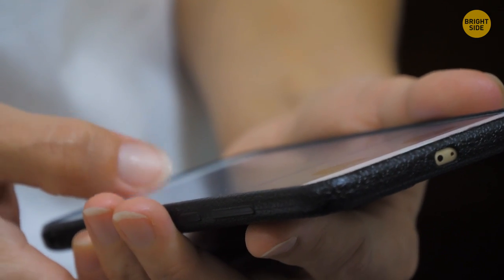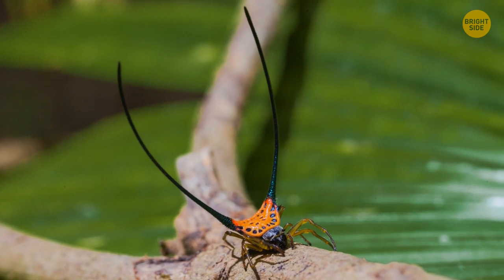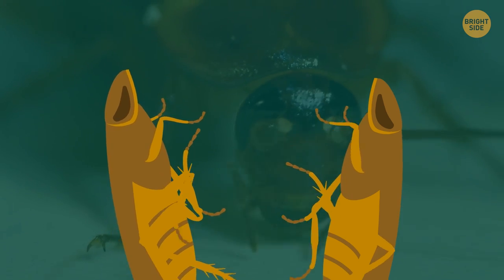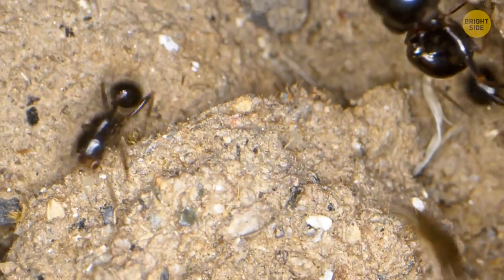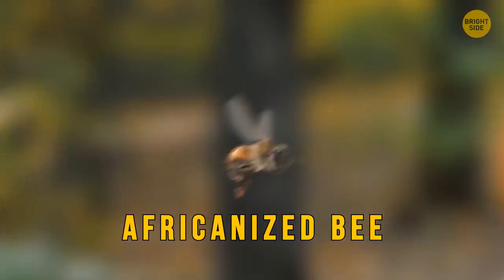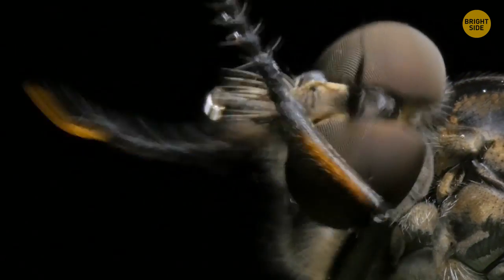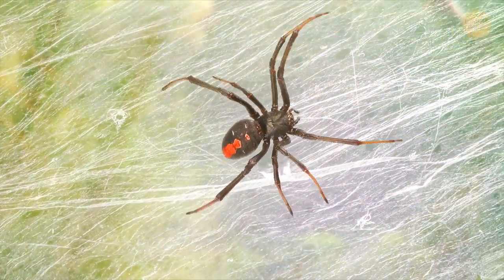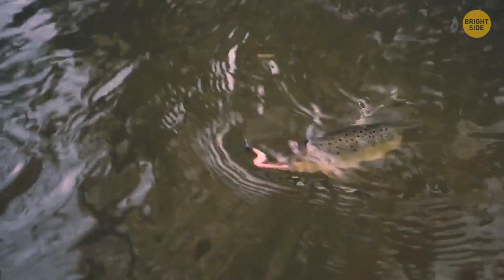Bugs People Are Most Scared Of (And With Good Reason!)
Are you afraid of bugs? Even if you aren't, these scary insects will leave noone indifferent. They are proof that sometimes it’s the little things that hurt the most. Some are really poisonous, others look creepy, some are the strongest things ever. If you see one of these insects on a tree, you'll run away thinking it's a giant snake. It turns out, it's a moth that has wings looking exactly like giant snake heads. Wanna take a look?